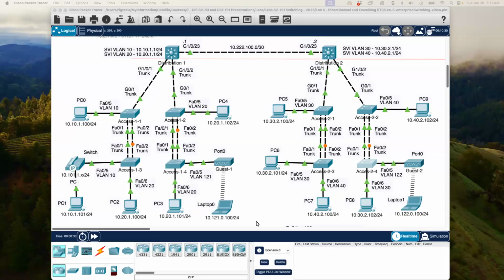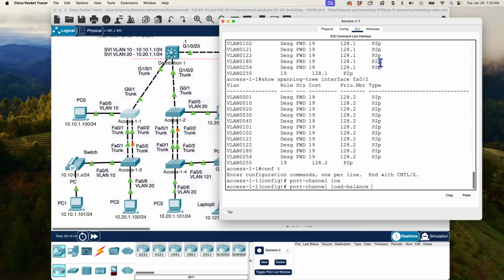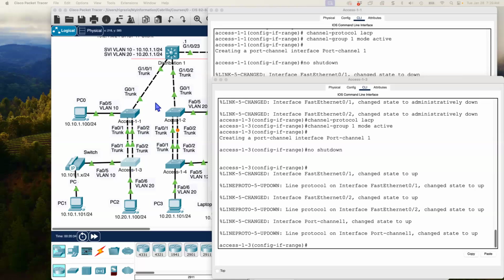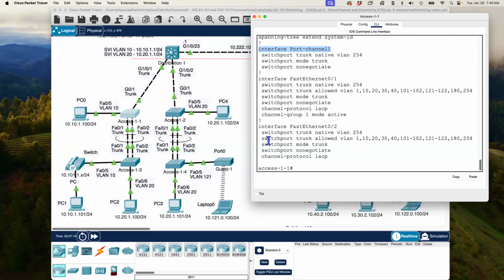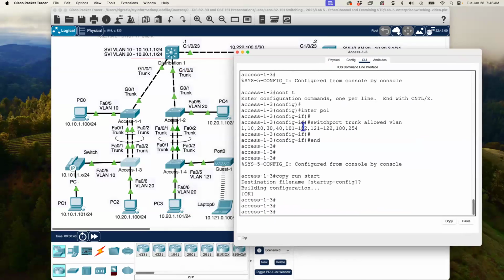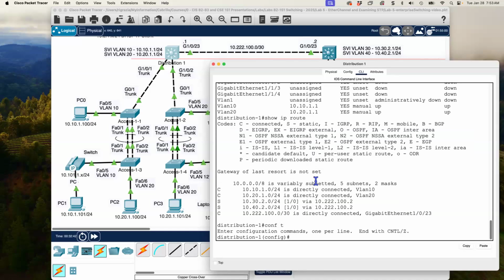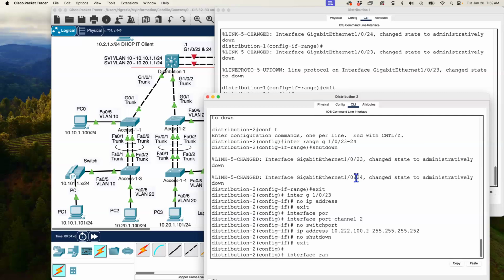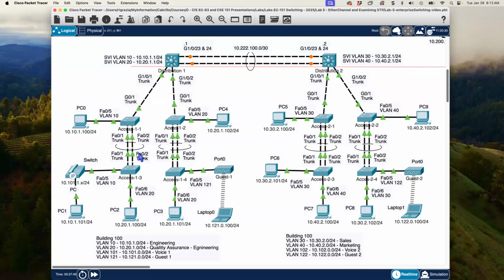Enterprise Network Lab 5 - EtherChannel and Examining STP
These labs are designed for students in my CCNA SWRE course. The labs and Packet Tracer files are available in my GitHub repository